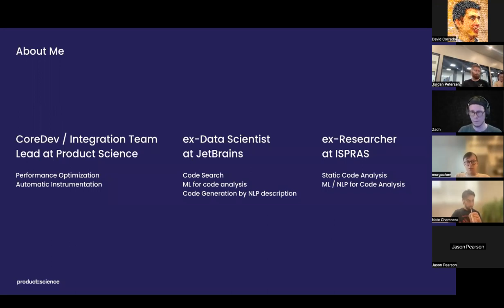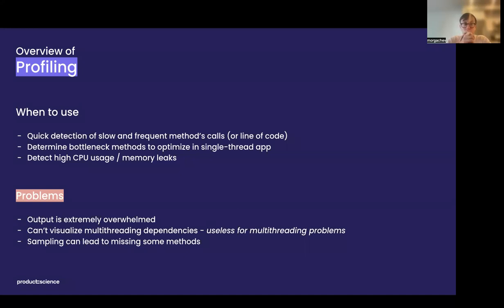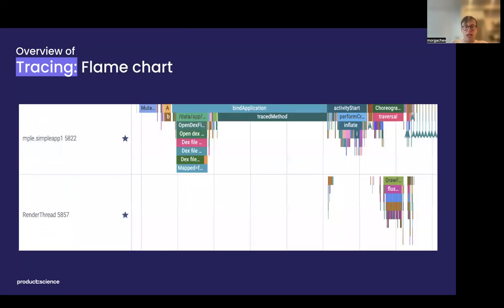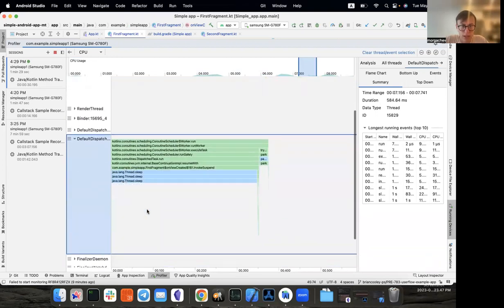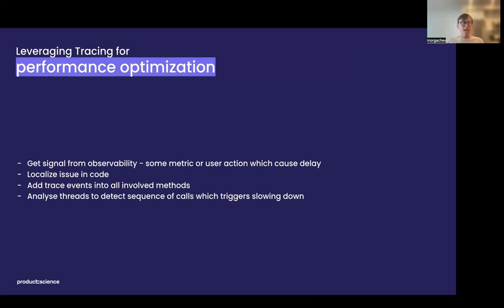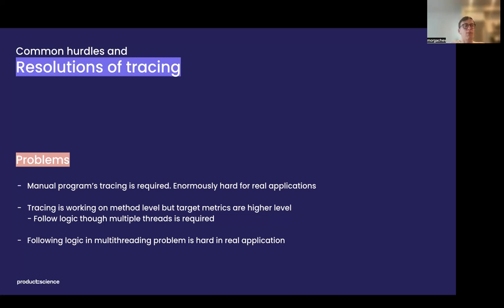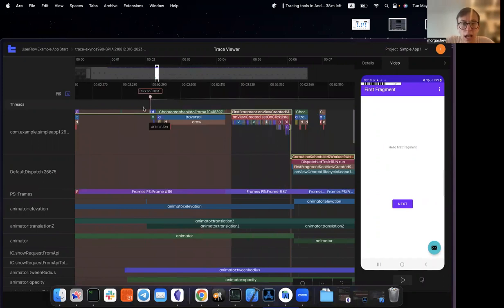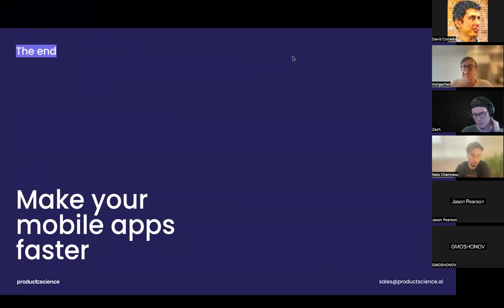Tracing tools in Android - Gleb Morgachev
Tracing tools in Android? What exists today and why it’s not enough to overcome performance issues? In this talk i'll show how to create a tool which records traces for Android applications and visualizes all executed methods and execution paths between them. We'll dive into the inner workings of Profilers, how to make instrumentation which shows a full app’s execution and how to use it to detect performance issues before your customers experience them.

Bio: Gleb is a software engineer with a background in data science. He’s a roundtable member on CodeMining at Open Data Science, placed third in NLP2CMD competition at NeurIPS 2020, and has presented a range of published research and reports at multiple conferences worldwide. Before becoming a leader at Product Science, Gleb worked at JetBrains. He enjoys cooking dinners for friends and being a dog dad.